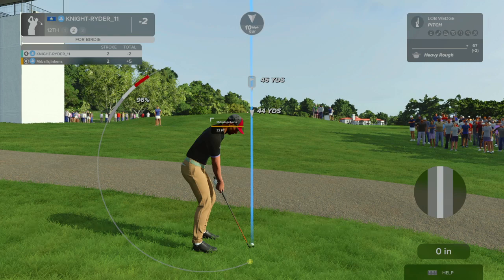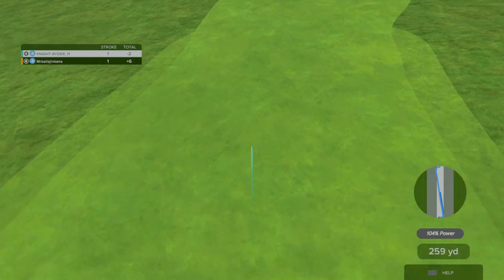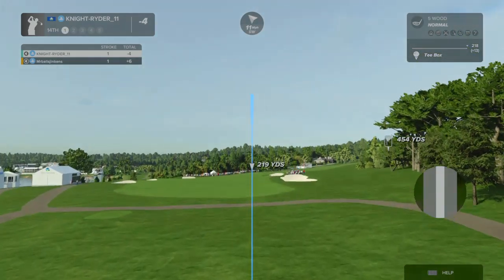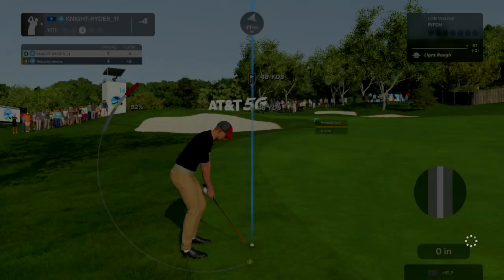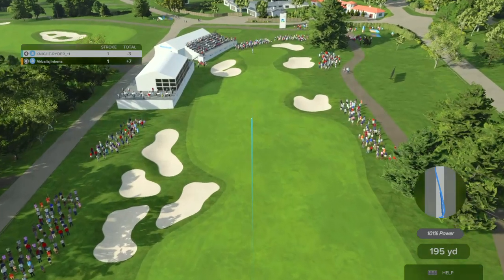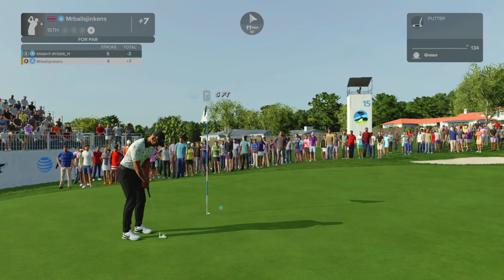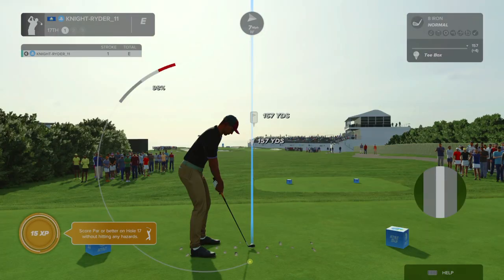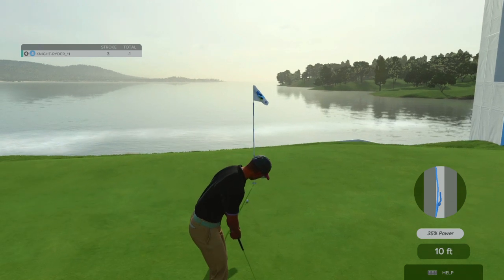PGA TOUR® 2K23---ONLINE GOLF BATTLE!!!!